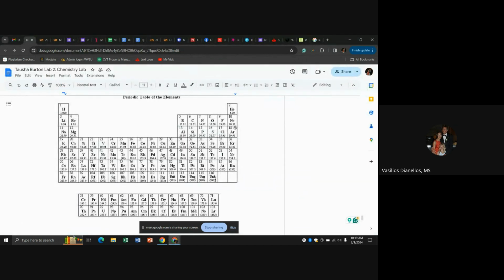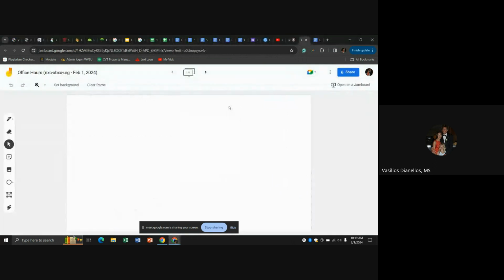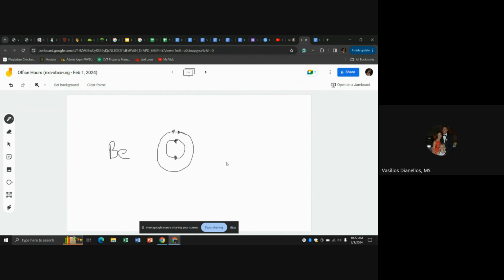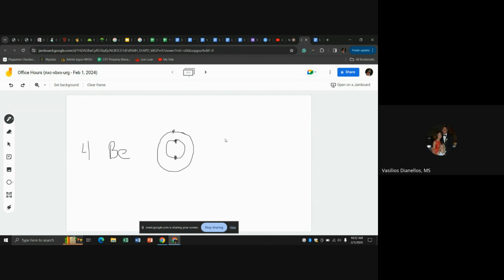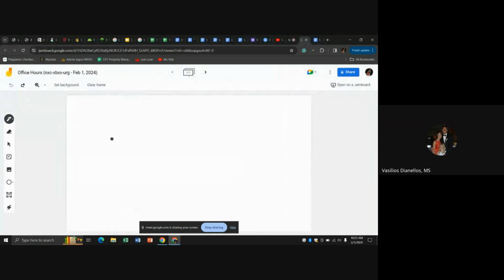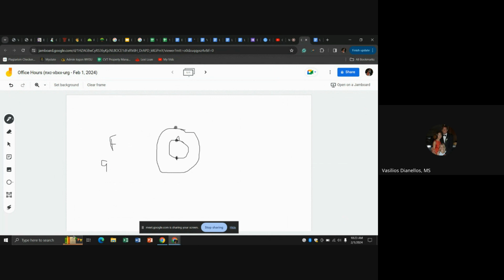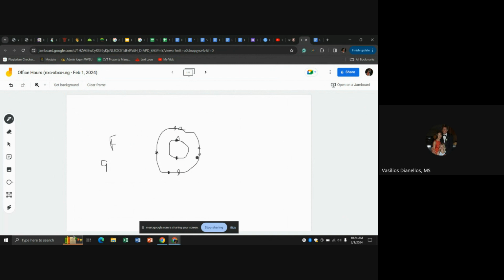How to Draw Planetary Model